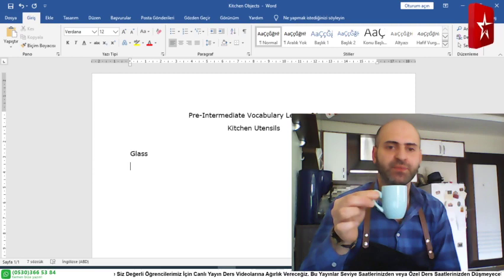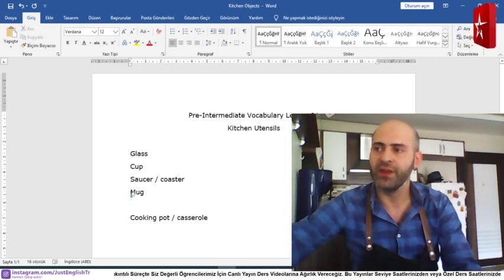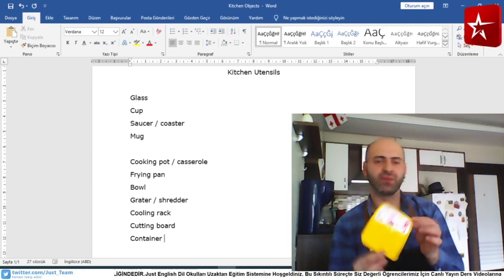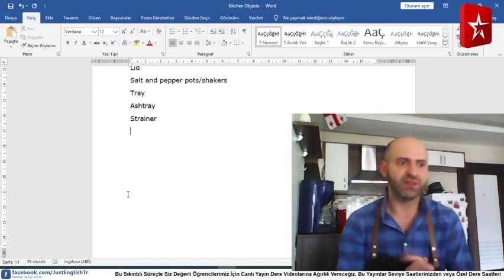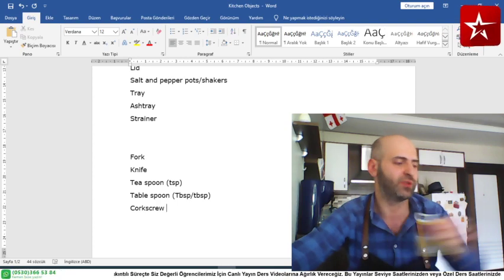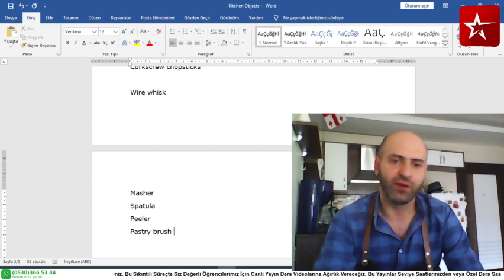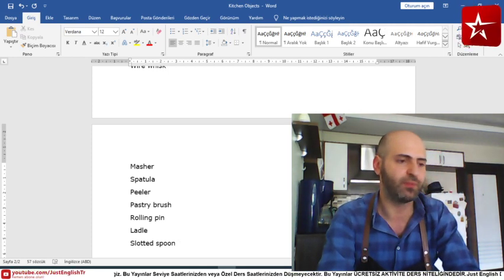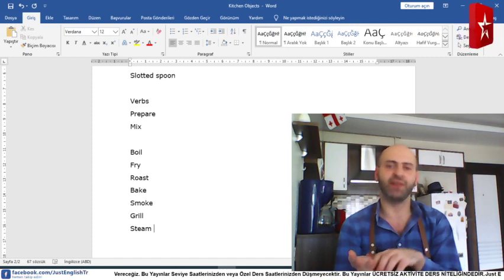Pre-Intermediate- Lesson 4: "Kitchen Utensils" Vocabulary - Part 1 - Live Class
Hello Everyone!

Herkese Merhabalar...

Just English Dil Okulları İle İngilizce Öğreniyorum Video Serimizin Bu Dersinde İngilizce Ön-Orta Seviyesine Giriş Yapıyoruz. Renkli ve Dikkat Çekici Anlatımlar İle Ders Video Sizlerle...